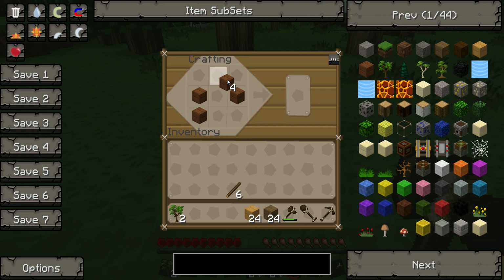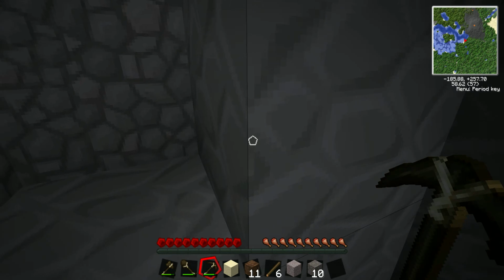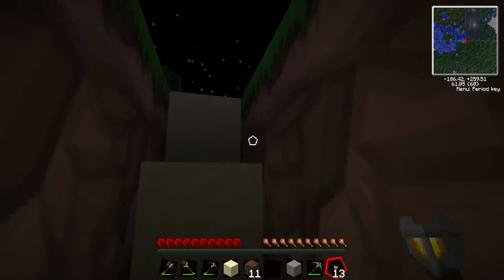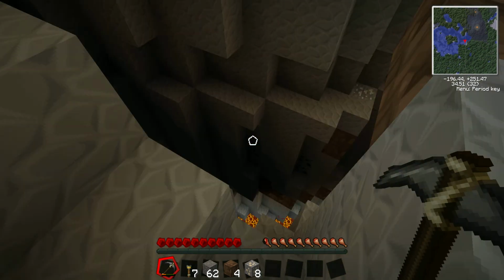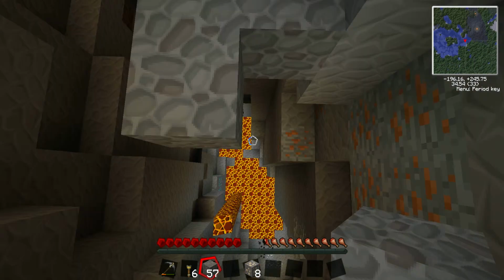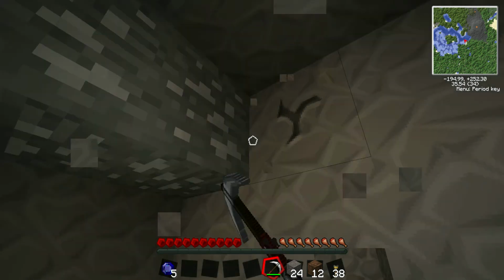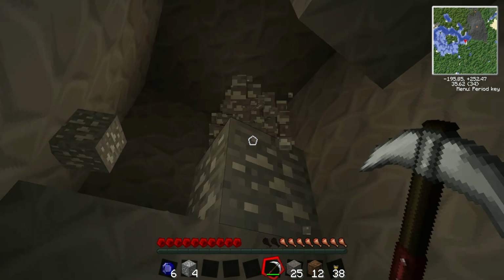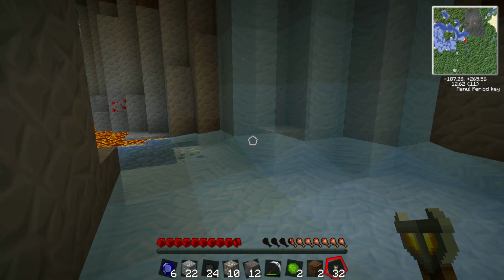Tekkit with Rj Episode 3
My last world was wiped so this is the new so enjoy. I start to mine and get minerals.